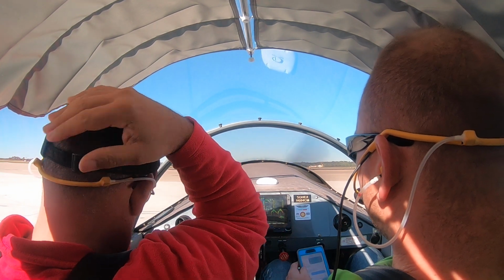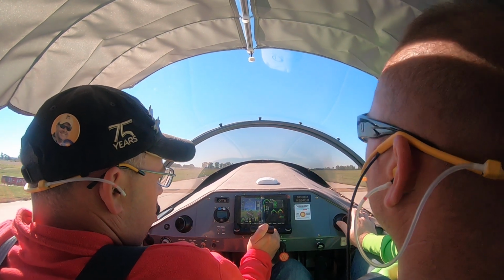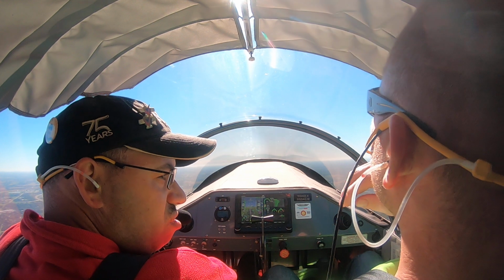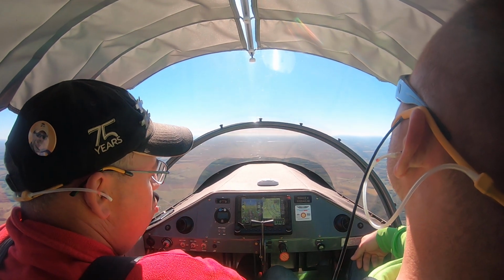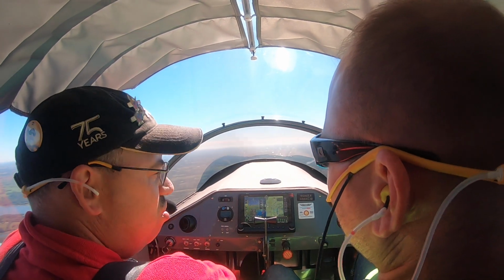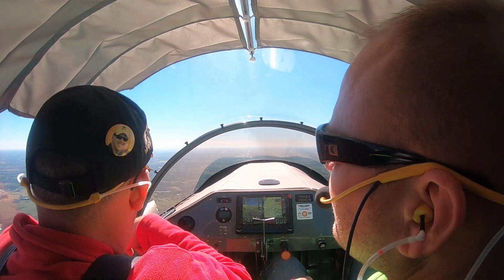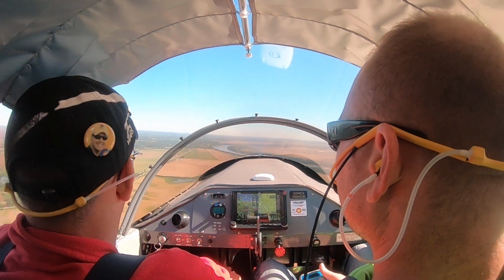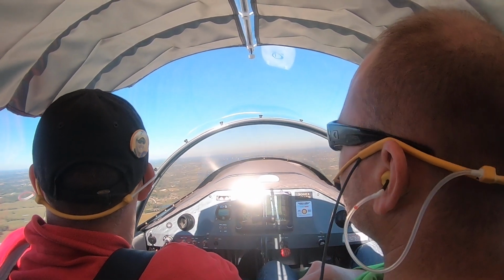First Small Airplane Flight with Chris - Return, 22 Sep 2018